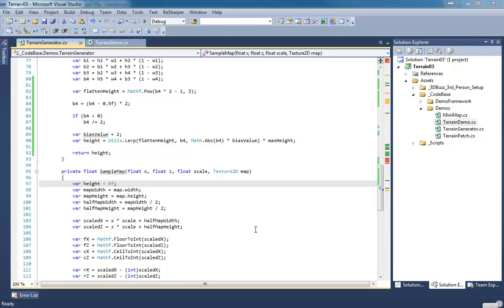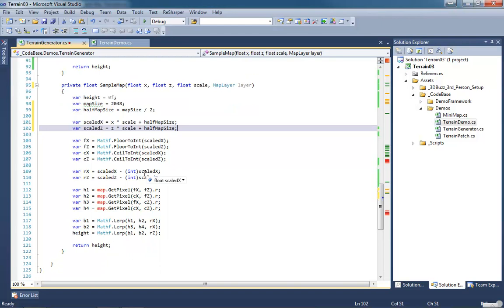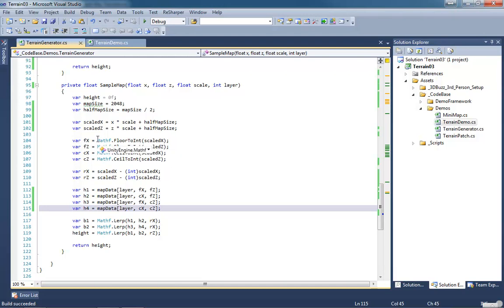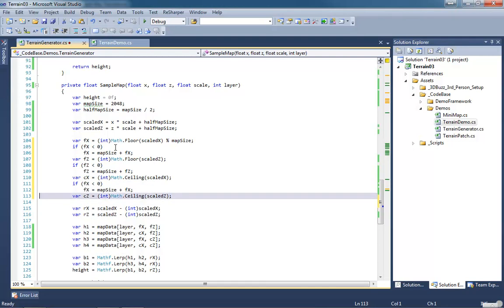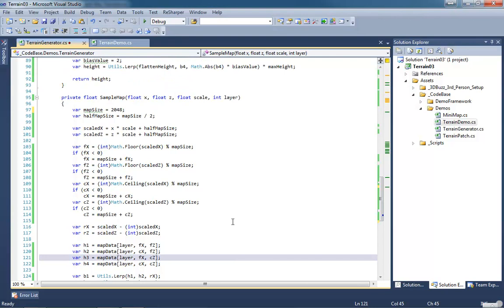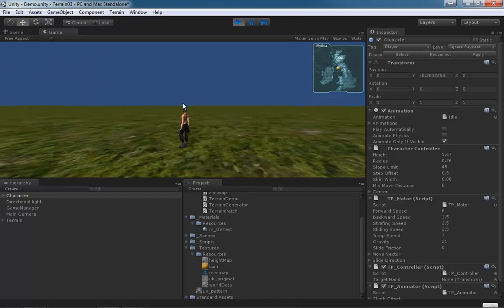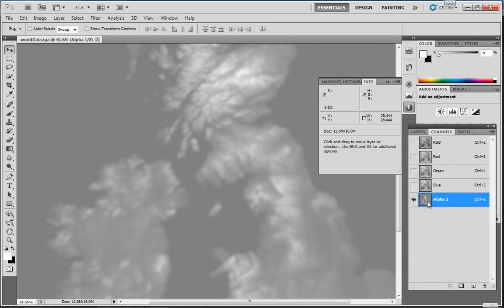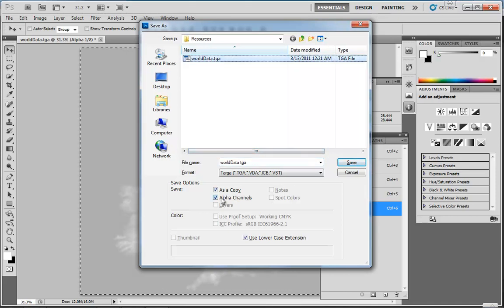🔴 Terrain R&D (Session 3.9) • The Beginning • MMO Game Development with Unity • (Pt. 64)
In this final section of the TerrainGenerator cleanup, we will be focusing on the SampleMap method. After this, the TerrainGenerator class will be cleaned up.